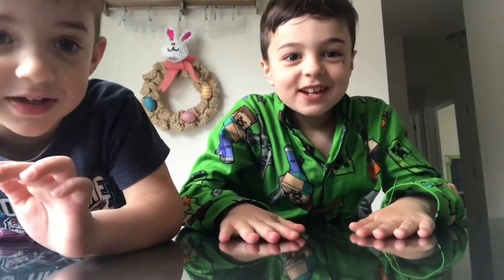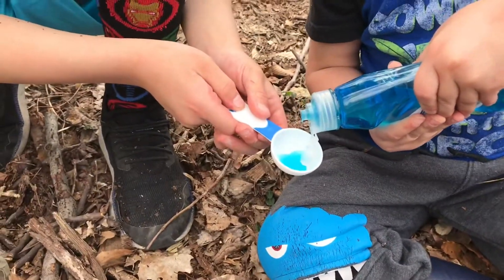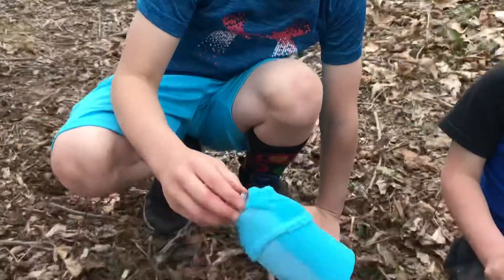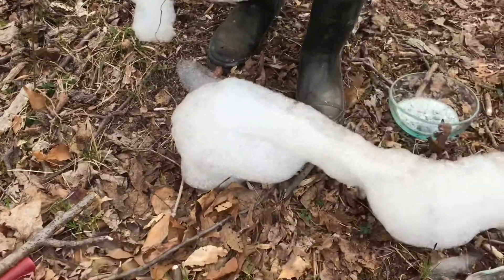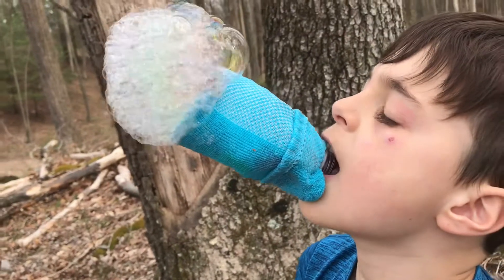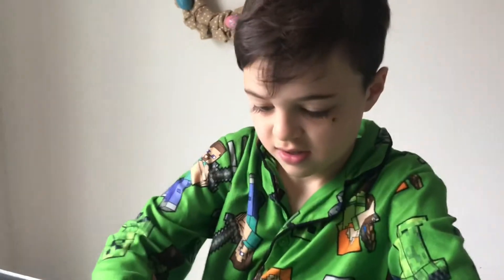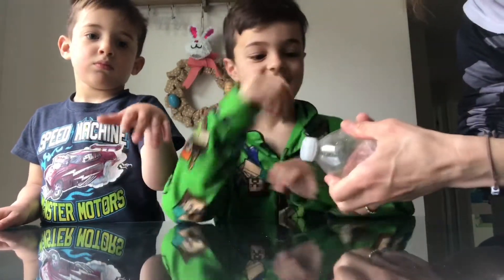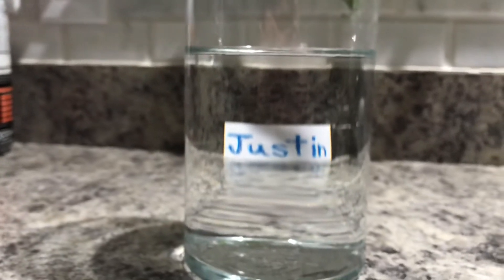Coca Cola and Mentos Easy DIY science experiment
Coca Cola and Mentos Easy DIY science experiment. Super reaction! Kekoukele, コカコーラ, Matcha Mentos,Coke and mints, kids science,  Mentos mint coke experiment